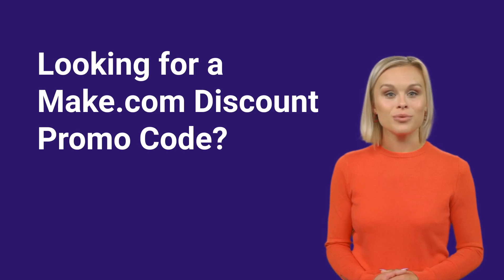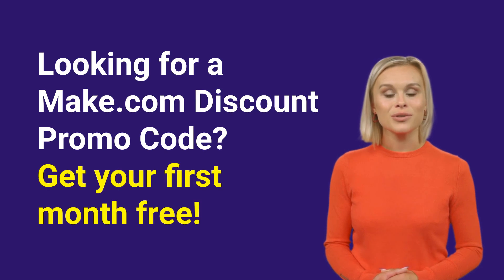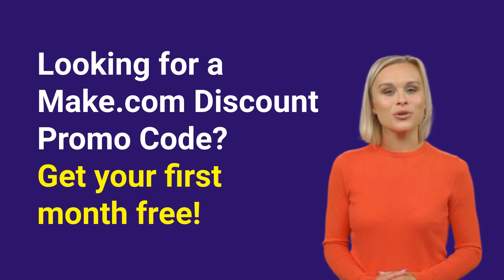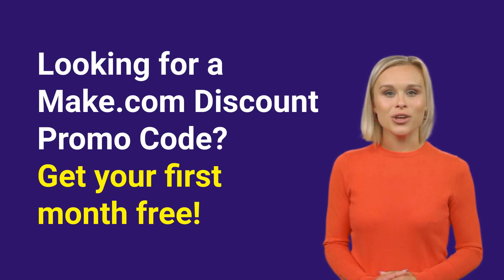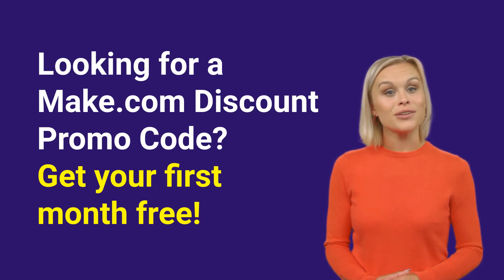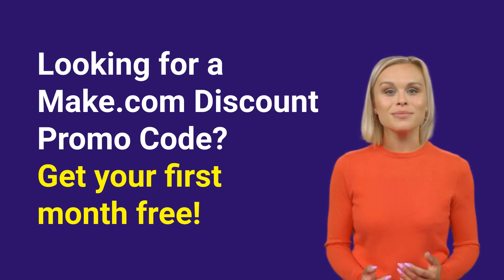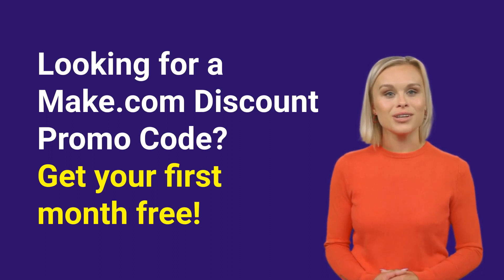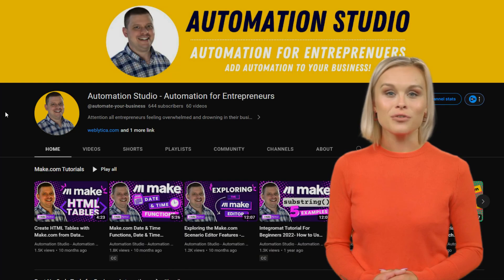Make.com Promo Code, Coupon Code, Discount - Make (Formerly Integromat) Affiliate Link 1 Free Month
🤑Are you on the hunt for a Make.com coupon or discount code?

(affiliate link)

Dive in as we unravel the mysteries surrounding Make.com's promotional offers. While many are scouring the internet for a Make.com promo code, we've got the inside scoop on the best way to save!

Discover the unique opportunity that Make.com presents, bypassing traditional promo methods for an even better offer. Not only will this video guide you to an exclusive deal, but it will also provide invaluable insights into maximizing the benefits of Make.com. Don't miss out on this chance to stay ahead of the curve and grab fantastic savings.

✅ About Weblytica: We are a Workflow and Process Automation Agency with a development background who helps small businesses streamline workflows and digital processes. I work with businesses of all sizes to integrate and automate their separate cloud-based services to help businesses run more efficiently. I automate manual business workflows, integrating data from multiple cloud service providers, build dashboards and build code-free databases to increase business capacity and efficiency.